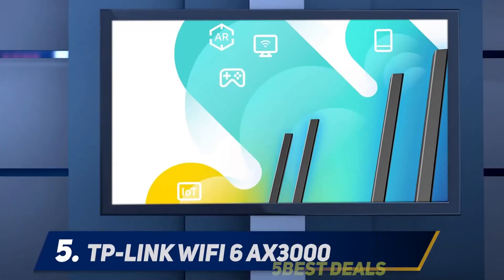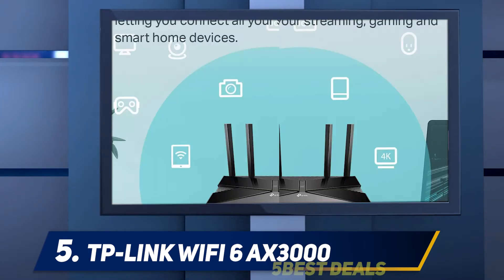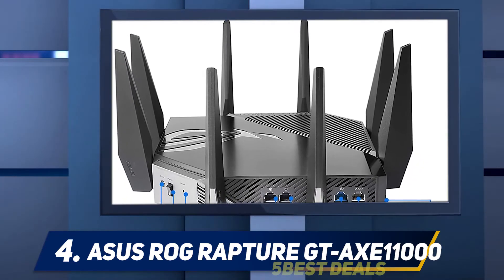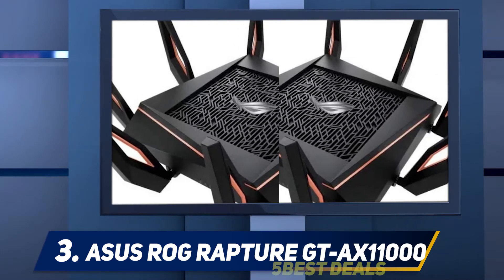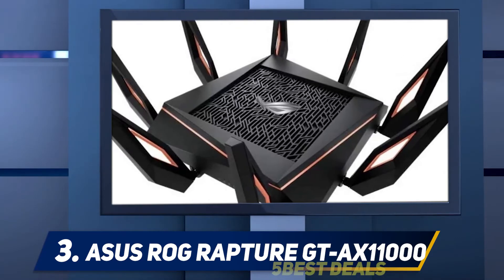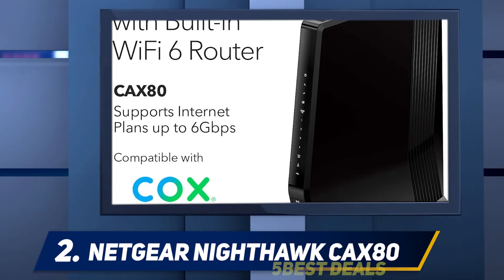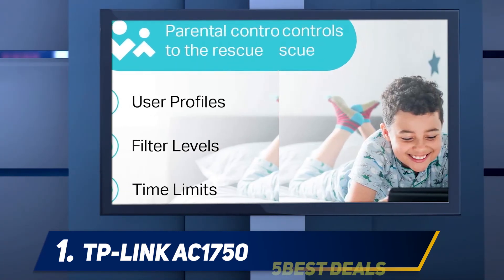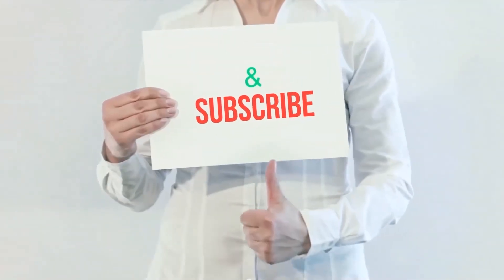5 Best Gaming Routers of 2021?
► Here is the Links For Updated Price Of Best Gaming Routers 2021!
❥ 1  ► TP-Link AC1750 ◄
✓ Amazon US
✓ Amazon CA
✓ Amazon UK
❥ 2  ► NETGEAR Nighthawk CAX80 ◄
✓ Amazon US
✓ Amazon CA
✓ Amazon UK
❥ 3  ► ASUS ROG Rapture GT-AX11000 ◄
✓ Amazon US
✓ Amazon CA
✓ Amazon UK
❥ 4  ► ASUS ROG Rapture GT-AXE11000 ◄
✓ Amazon US
✓ Amazon CA
✓ Amazon UK
❥ 5  ► TP-Link WiFi 6 AX3000 ◄
✓ Amazon US
✓ Amazon CA
✓ Amazon UK

This is my top 5 Best Gaming Routers, That I mention in this video.